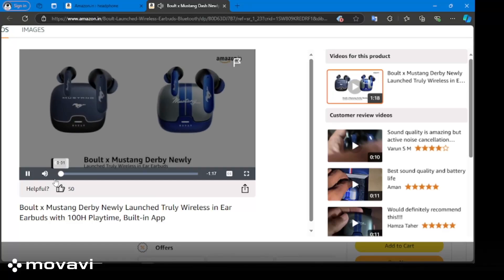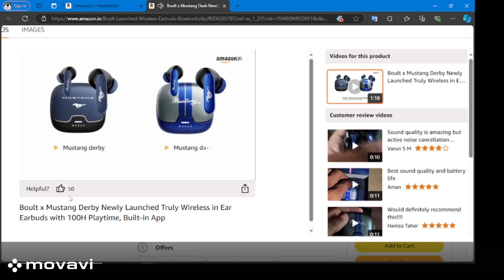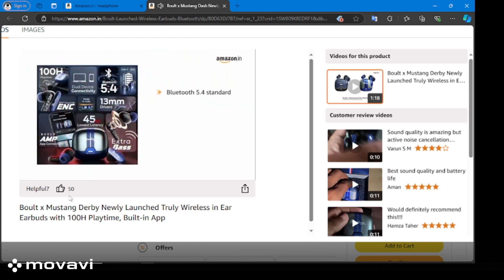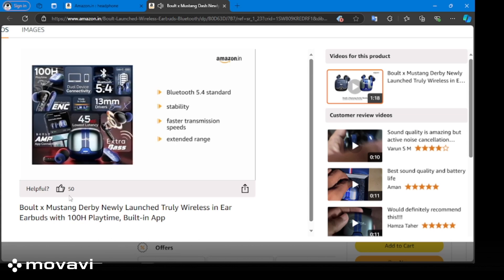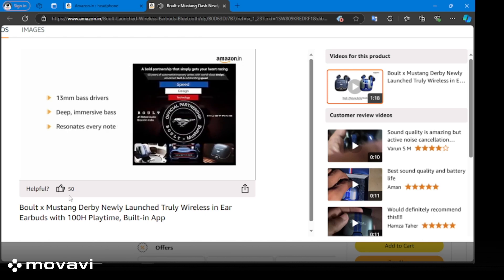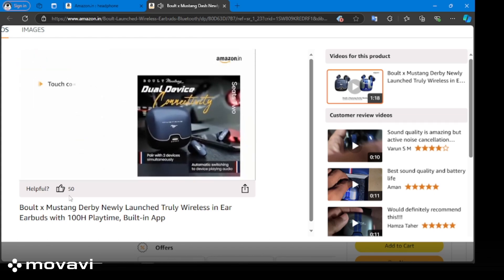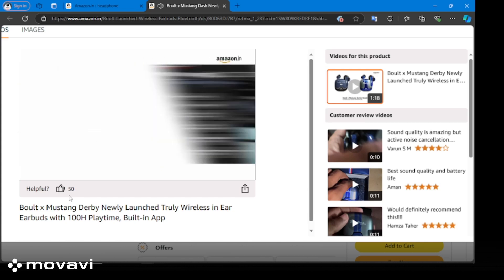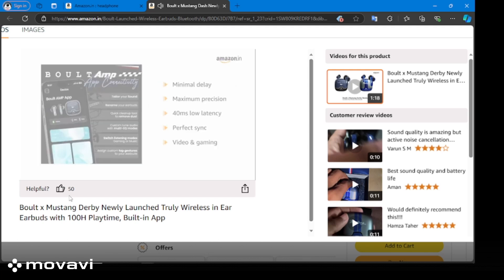NeBoult x Mustang Dash Newly Launched Truly Wireless in Ear Earbuds with 100H Playtime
Boult x Mustang Dash Newly Launched Truly Wireless in Ear Earbuds with 100H Playtime, Built-in App Support, Dual Device Pairing, Quad Mic ENC, 45ms Low Latency, IPX5 Ear Buds TWS Bluetooth 5.4